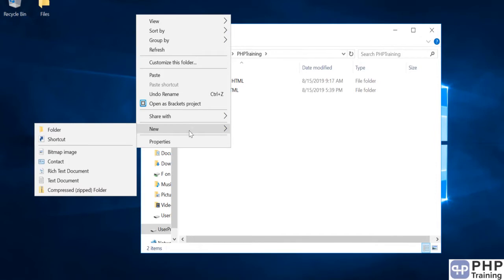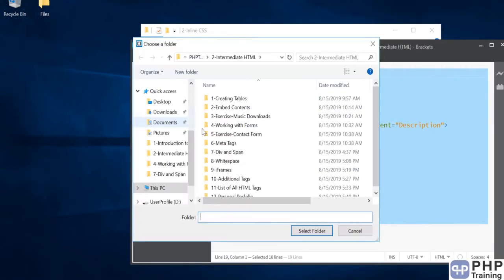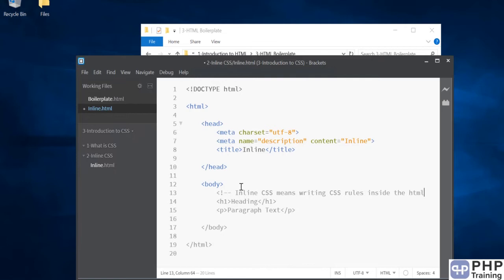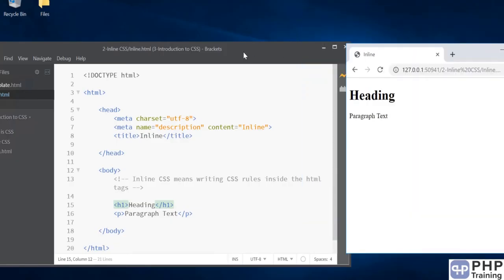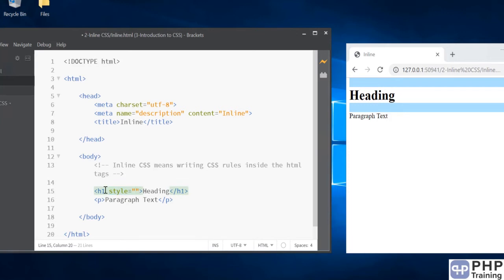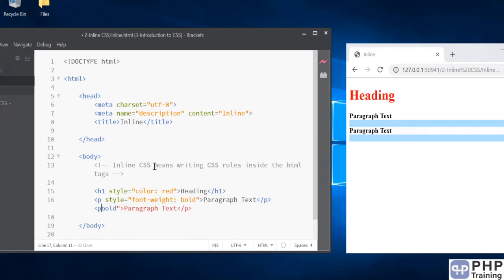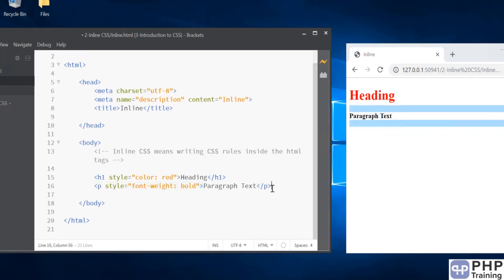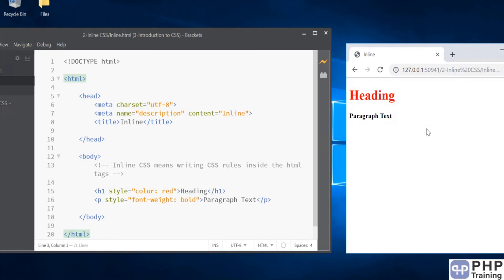Inline CSS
Cascading Style Sheets is a style sheet language used for describing the presentation of a document written in a markup language such as HTML. CSS is a cornerstone technology of the World Wide Web, alongside HTML and JavaScript.